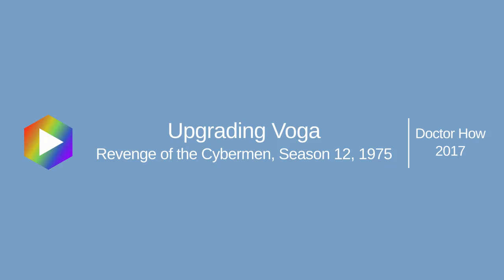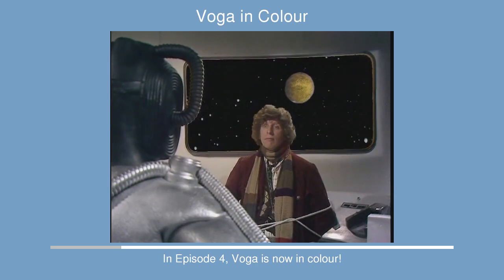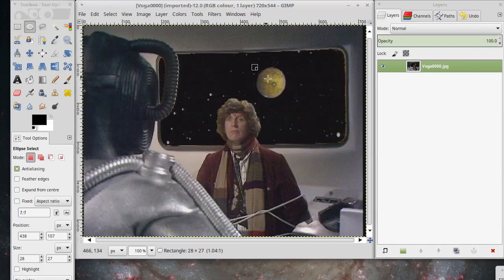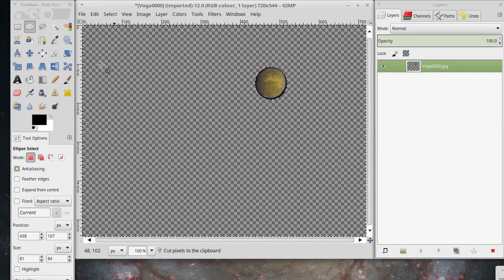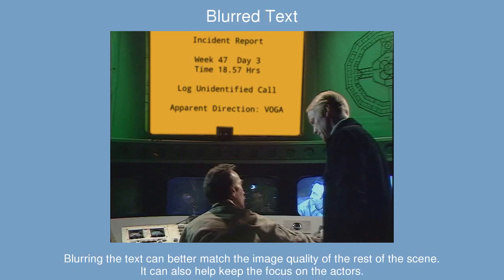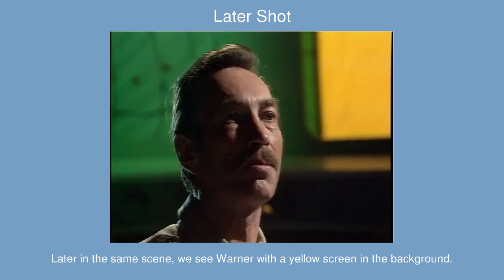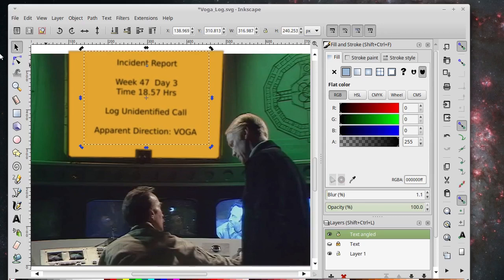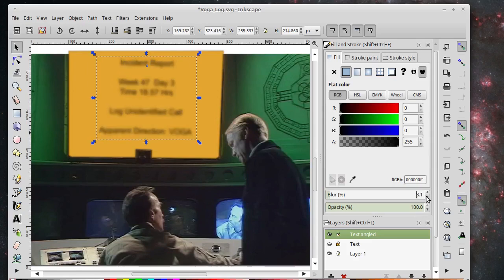Doctor How - DW 12-5 - Upgrading Voga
Using GIMP and Inkscape, some effects from Revenge of the Cybermen are upgraded by Doctor How, correcting some mistakes and inconsistencies in the original. New upload with extra explanation.